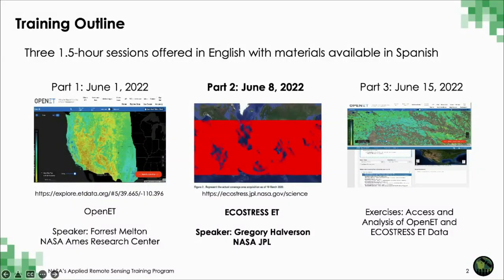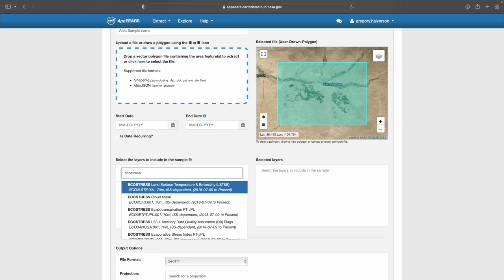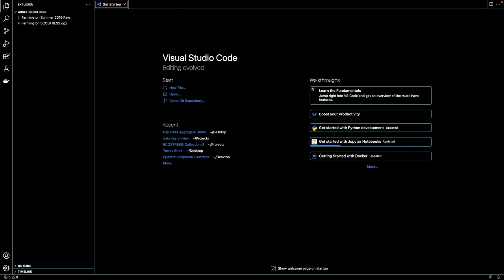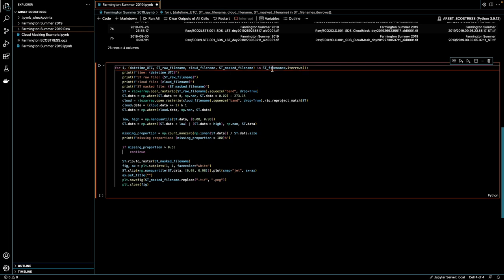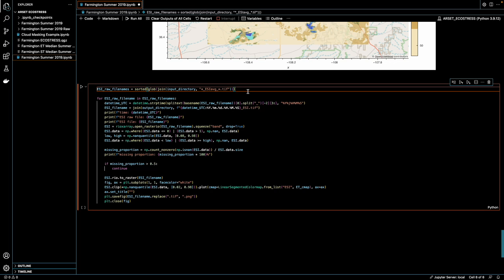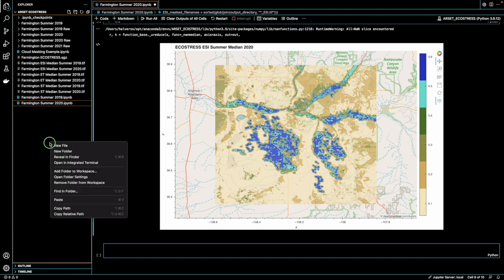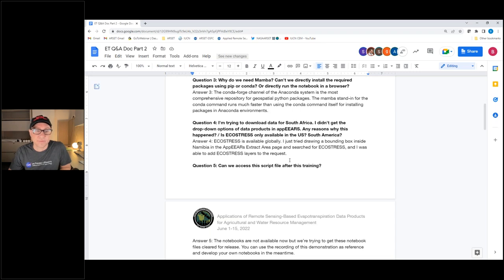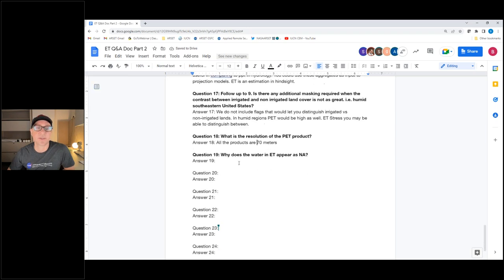NASA ARSET: Introduction to ECOSTRESS ET, Part 2/3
Applications of Remote Sensing-Based Evapotranspiration Data Products for Agricultural and Water Resource Management

Part 2: Introduction to ECOSTRESS ET
-Background of the ECOSTRESS mission
-ECOSTRESS ET products
-Demonstration of ECOSTRESS ET data access and visualization

You can access all training materials from this webinar series on the training webpage